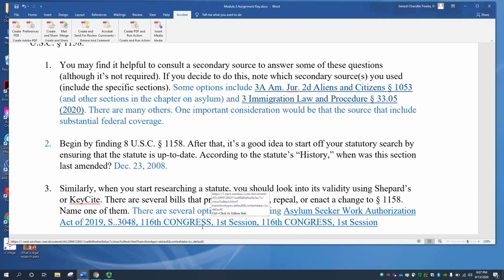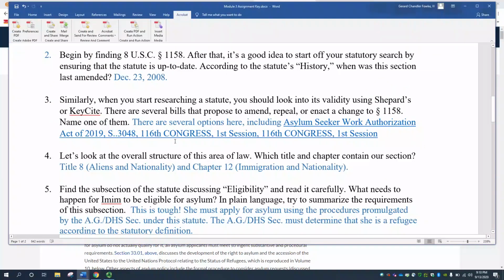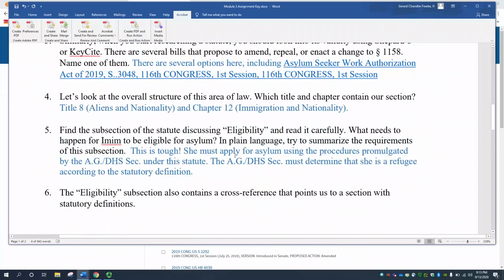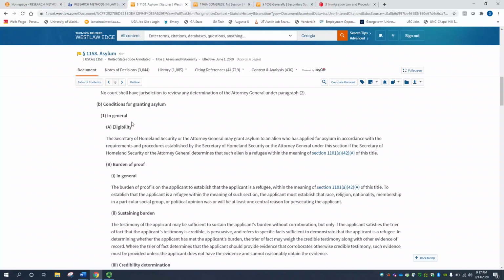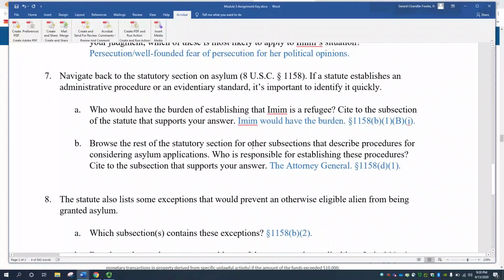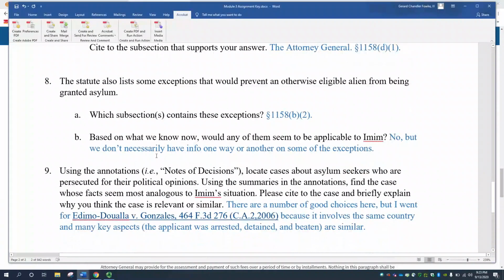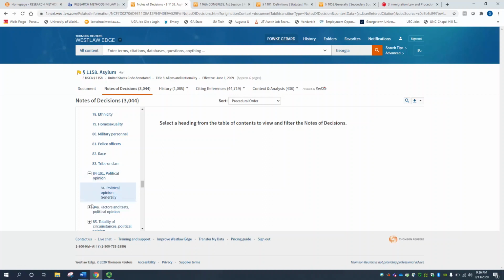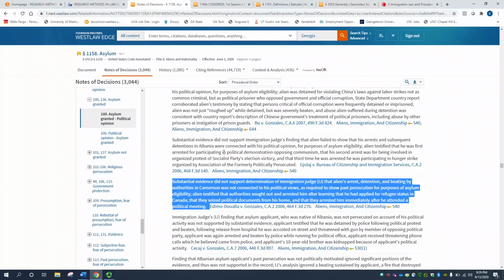Statutory Research Assignment Tutorial